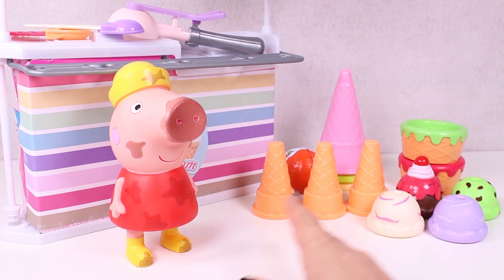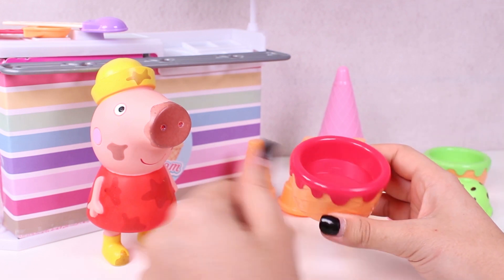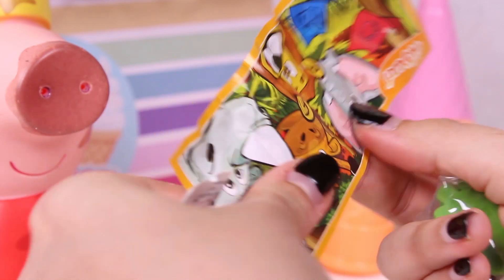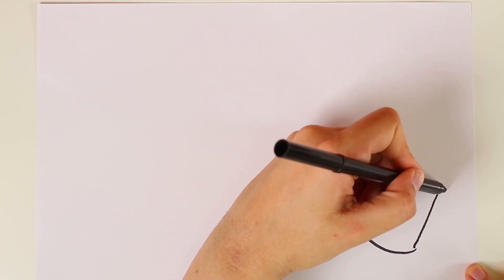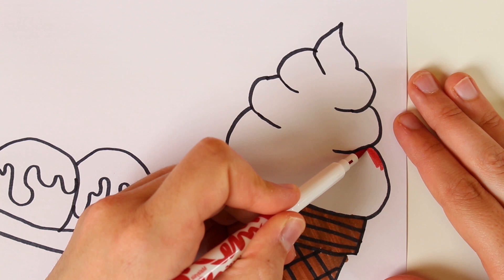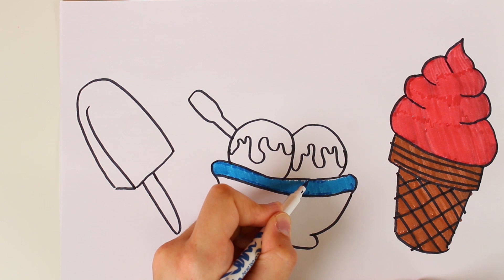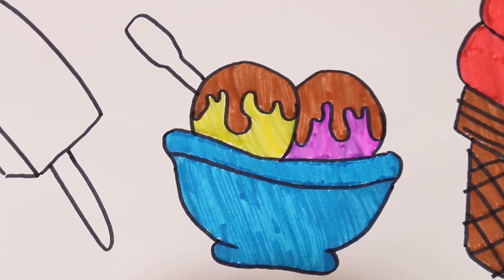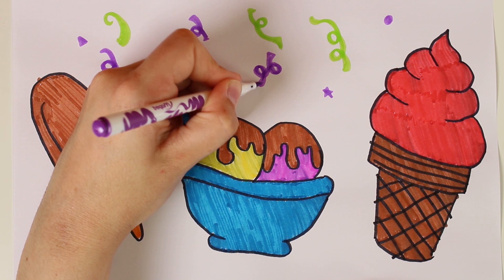ICE CREAM 🌈 Learning colors and making colored ice cream with play-doh | Videos for kids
Hi, guys! In today’s new TOONTOON TOYS video we are going to make Play-Doh ice cream!! And the best part is that the ice cream contains surprises: Kinder Eggs with toys inside!! We will also make our own custom ice cream!!